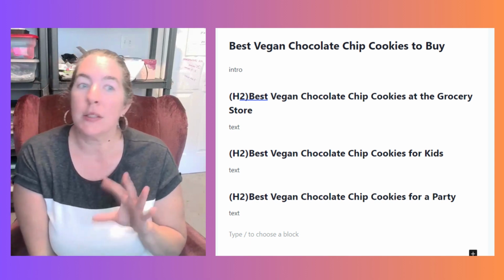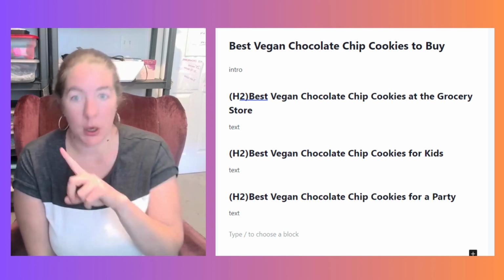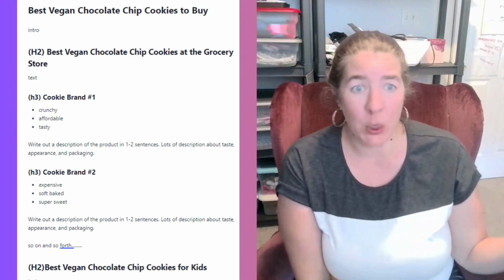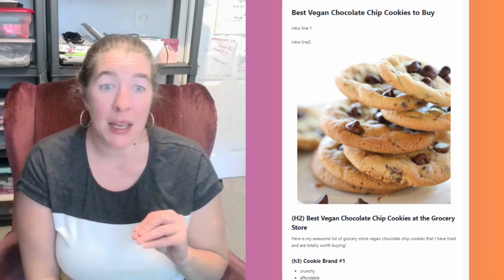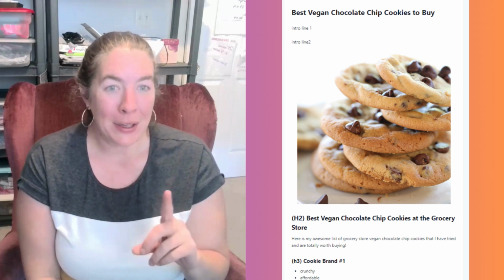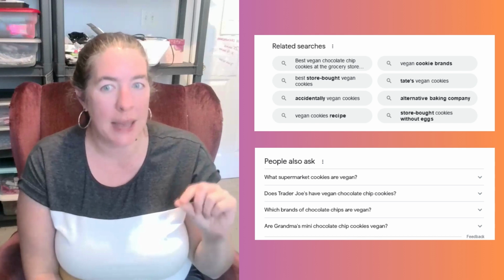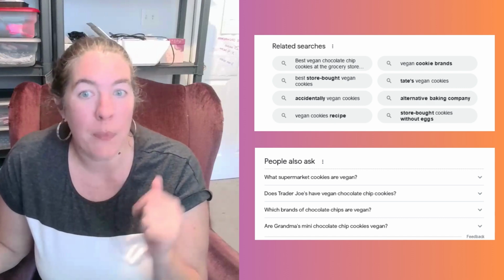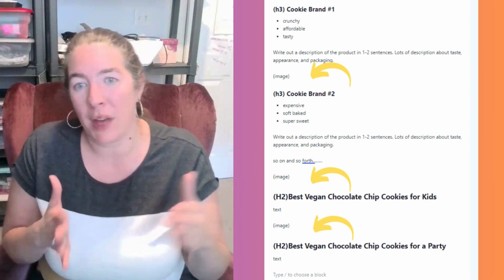Helpful Content Blog Post Writing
Thank you for the comment asking for this video on how I write a blog post.

 You will probably get sick of me saying the same things over and over again, but I truly only care about search intent, user experience, and providing actual helpful content!